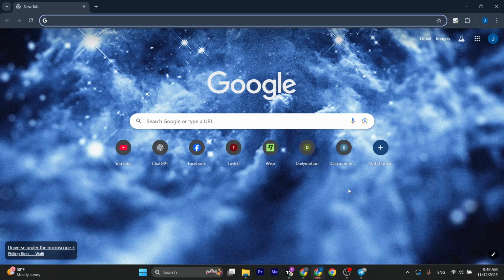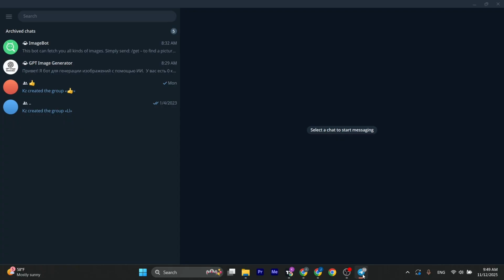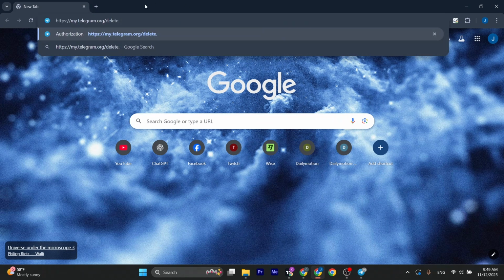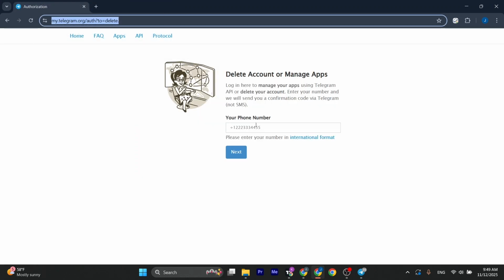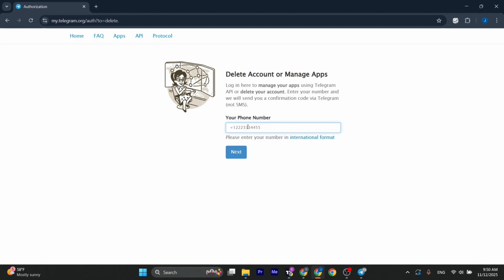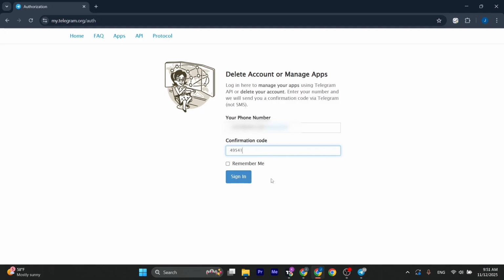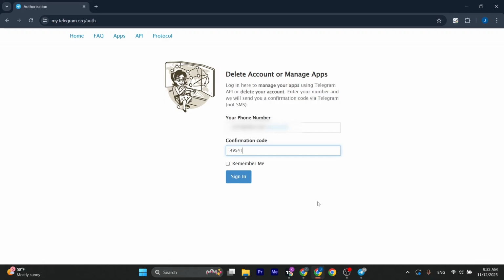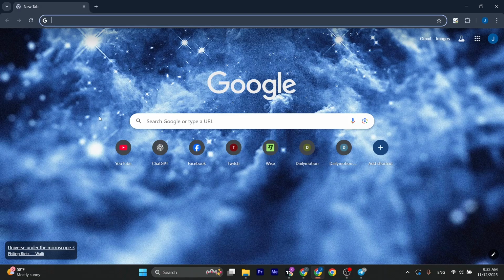How To Delete Telegram Account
In this video, I’ll show you the correct way to delete your Telegram account. Welcome back to this new guide video on HowGenic. If you’ve been trying to remove your Telegram account permanently, this tutorial will help you understand the exact steps you need to follow.

Telegram does not allow account deletion through the mobile app or desktop app. So, the only way to delete your account is by using the official Telegram web page. You’ll need to open any web browser and visit the URL This page is where Telegram handles account deletion.

Once you’re on the website, enter your country code and phone number. After that, you will receive a confirmation code. Important note: Telegram does not send this code via SMS. Instead, the code is delivered directly to your Telegram app, so make sure you check inside the app for the message.

After entering the login code on the website, click on the Sign In button. You will then see an option to Delete Account. Simply select this option, confirm your choice, and your entire Telegram account will be permanently removed. Make sure you are fully aware that this action is irreversible.

That’s all you need to do to successfully delete your Telegram account.